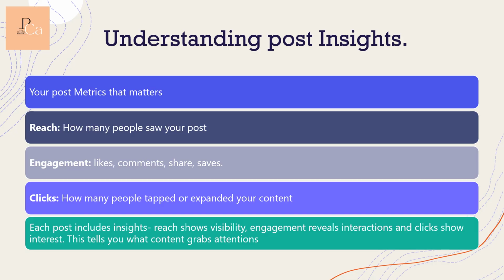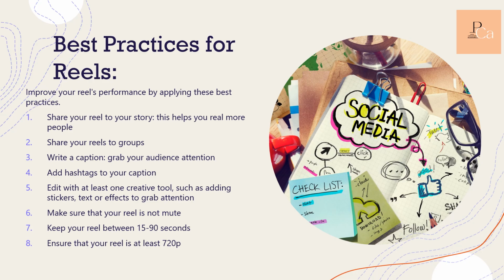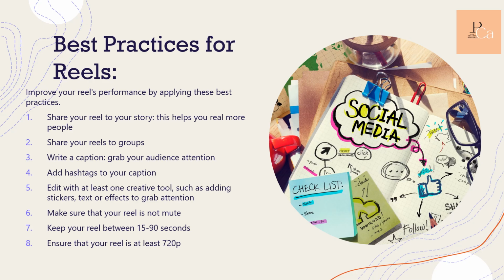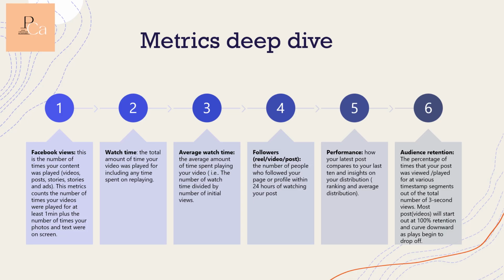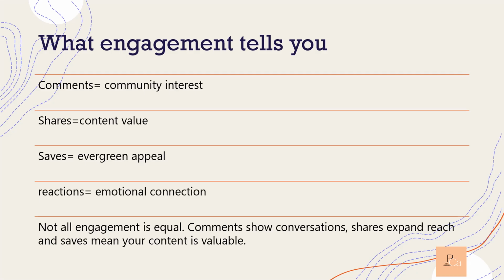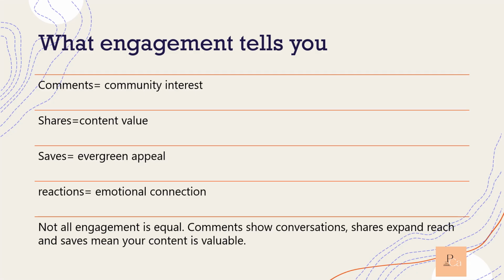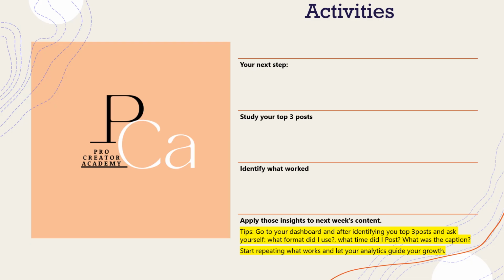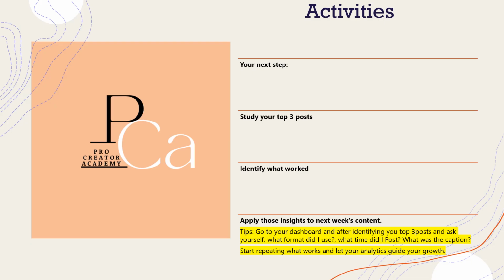How to Read Facebook Insights to Grow Faster| Facebook Mastery For Business| Day4 pt 2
The session focused on Facebook analytics, emphasizing the importance of understanding insights to improve content strategy. Key metrics discussed include reach, engagement (likes, comments, shares), clicks, impressions, and watch time. Best practices for Reels were highlighted, such as sharing to stories, groups, and using captivating captions and hashtags. The importance of repurposing high-performing content and avoiding low-engagement posts was stressed. Participants were encouraged to study their top three posts, identify successful formats, and apply these insights to future content. The session concluded with a call to action for participants to engage and create content that resonates with their ideal audience.

Understanding Facebook Analytics and Its Importance

Speaker  introduces the session on Facebook analytics, emphasizing its importance for creators.

The session aims to help participants understand their Facebook insights and improve content strategy.

Analytics provide insights into the performance of each post over the last 28 days.

Understanding analytics helps in boosting engagement and earnings by identifying what works best.

Navigating Facebook Insights and Key Metrics

Speaker  explains where to find Facebook analytics, including the Creator Studio and mobile app.

Key metrics discussed include reach, engagement (likes, comments, shares), and clicks.

Impressions are defined as the number of times a post appears on a screen.

Clicks indicate people who interacted with the post by clicking on it.

Engagement and Content Performance

Speaker  discusses the importance of engagement metrics like likes, comments, and shares.

Clicks are highlighted as a crucial metric showing interest in the content.

Rich insights provide visibility and engagement data for each post.

Speaker  shares a personal anecdote about a video that performed well due to its engaging background.

Best Practices for Reels and Video Content

Speaker  outlines best practices for creating reels, emphasizing sharing reels to stories and groups.

Writing captivating captions with hashtags is crucial for optimizing content visibility.

Editing reels with creative tools like text, emojis, and stickers can grab attention.

Ensuring reels are not muted and are between 15 to 90 seconds is recommended for better performance.

Deep Dive into Metrics and Performance

Speaker  explains various metrics like Facebook views, watch time, and average watch time.

Performance metrics help compare the latest post with the last 10 insights.

Audience retention graphs show when viewers leave the post, aiding in content optimization.

Engagement metrics include comments, shares, saves, and reactions, each indicating different levels of community interest.

Understanding Audience and Demographics

Speaker  discusses the importance of knowing the audience's demographics, including age and gender.

Top locations and applications provide insights into where the audience is concentrated.

Crafting relatable content based on audience demographics helps in community engagement.

Speaker  emphasizes the need to understand the ideal audience to create effective content.

Using Insights to Improve Content Strategy

Speaker  advises doubling down on top-performing formats and re-purposing high-performing posts.

Avoiding low-engagement content is crucial to maintain high performance.

Letting analytics guide content creation helps in fine-tuning strategies.

Speaker encourages participants to study their top three posts and apply insights to future content.

Activity and Call to Action

Speaker  assigns an activity for participants to study their top three posts and identify what worked.

The goal is to understand what formats, times, and captions worked best for their content.